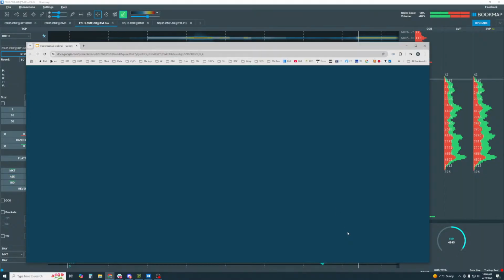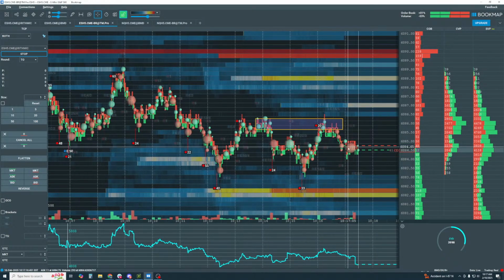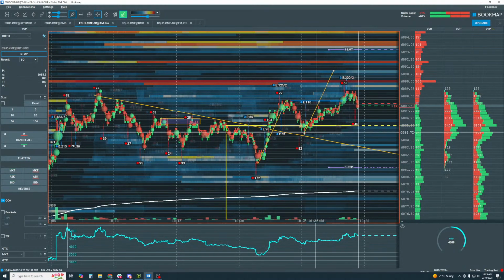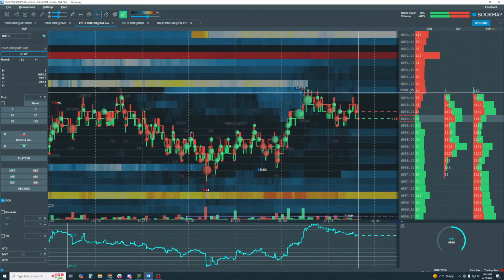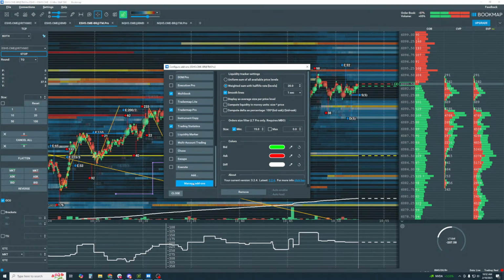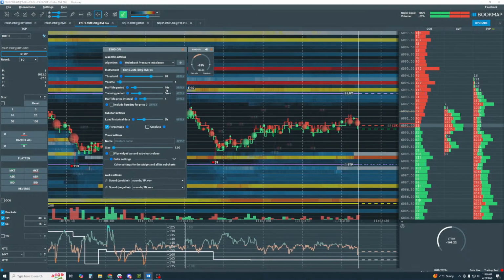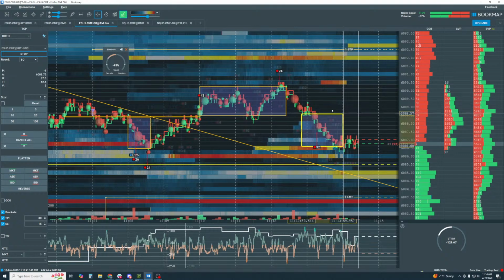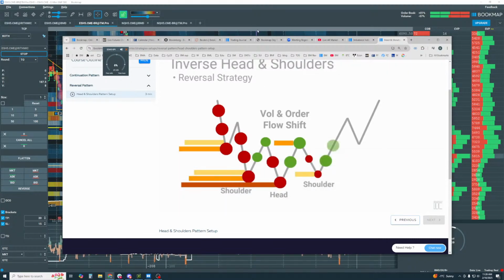Live All Market Analysis | Bruce Pringle